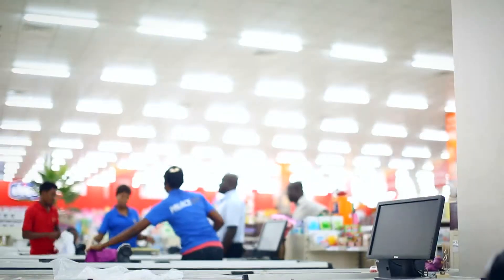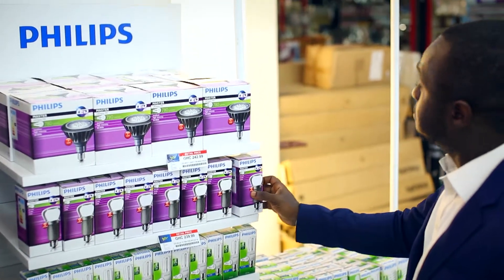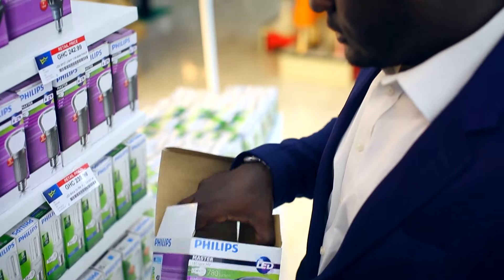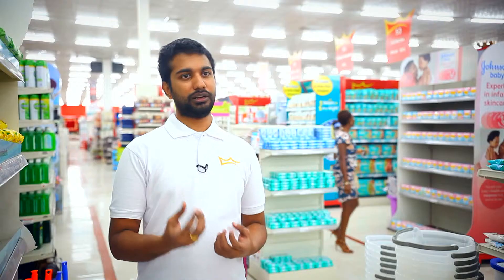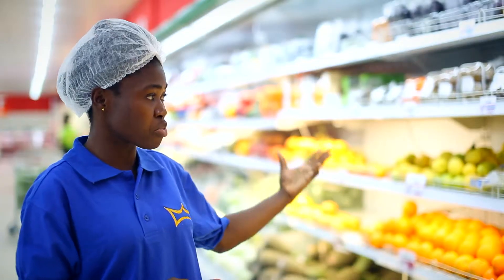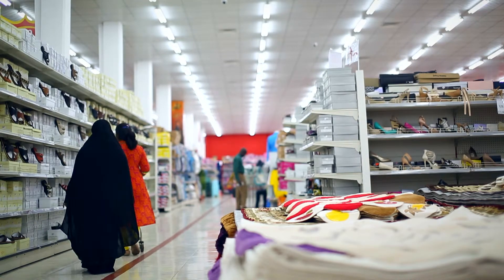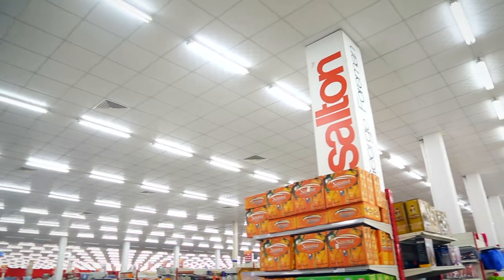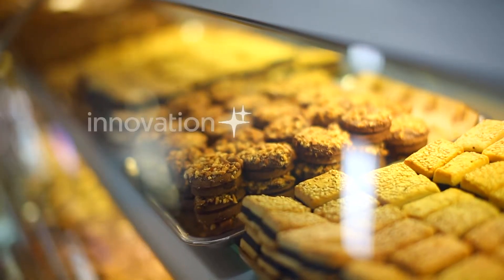PHILIPS LED Lights